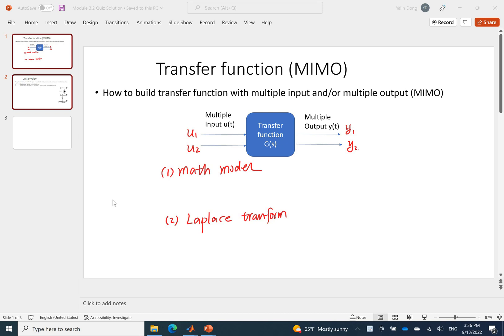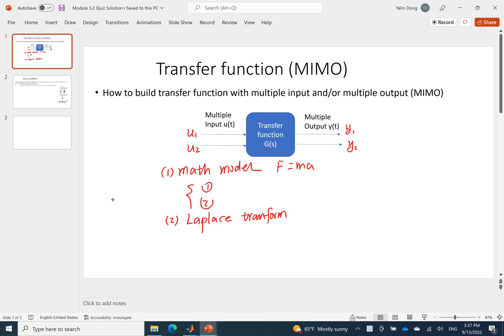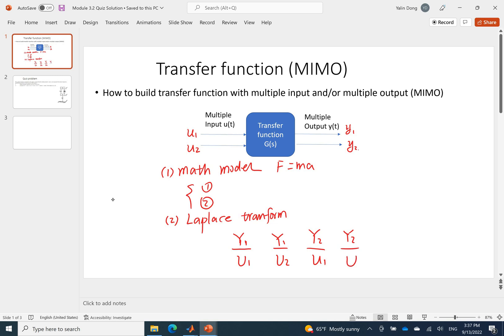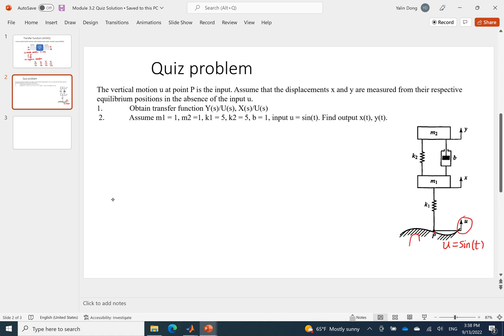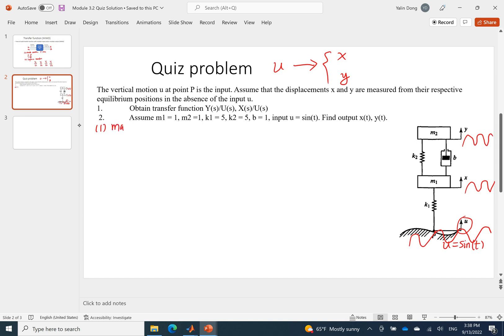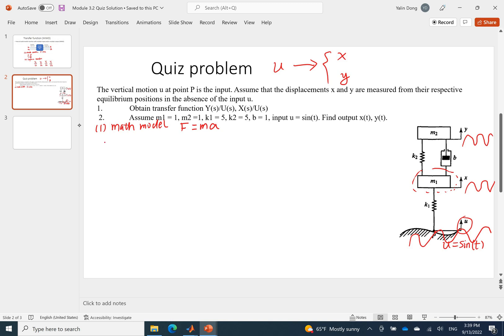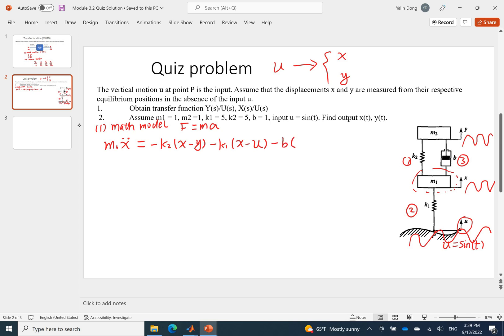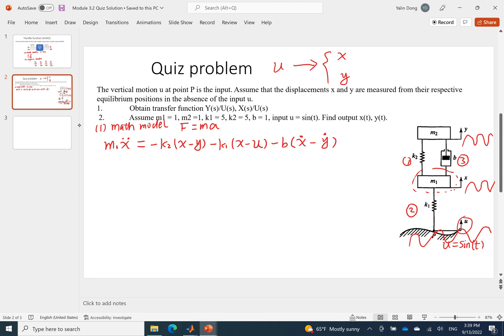Module 3: transfer function for multiple input and multiple output system (MIMO)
(1). Set up a math model for a multiple-input and multiple-output mechanical system.
(2). Obtain the transfer function from the math model.
(3). Using MATLAB control toolbox to solve the MIMO problem.